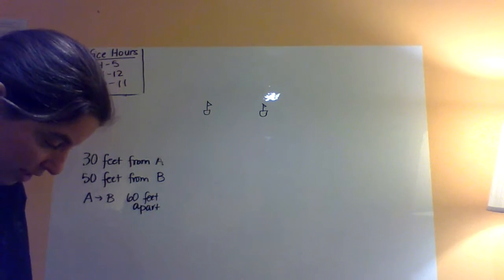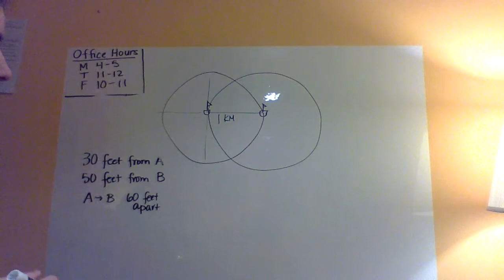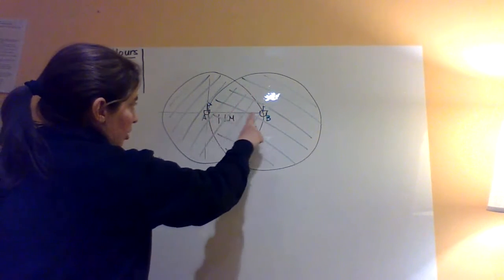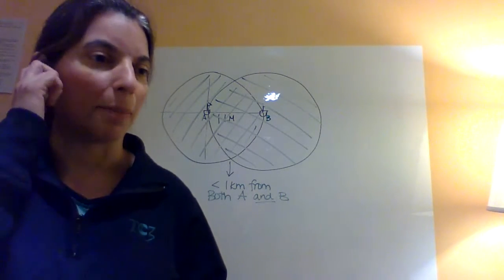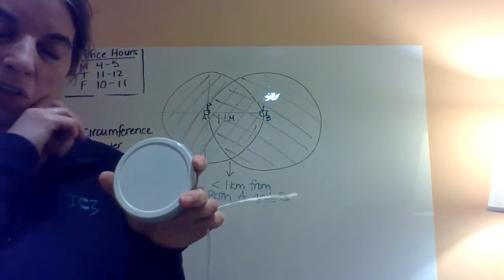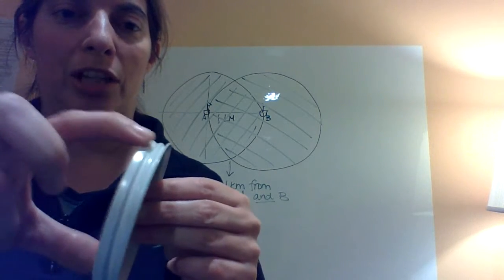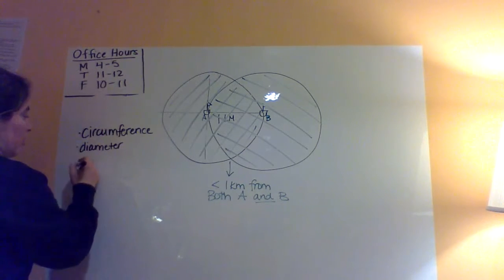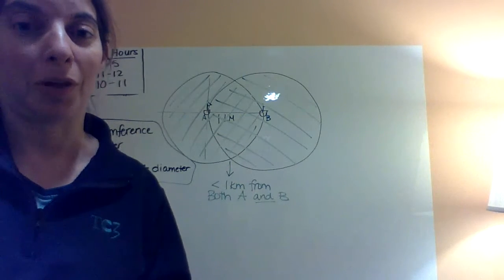Math 115 - Monday, April 6 Part 2 of 2